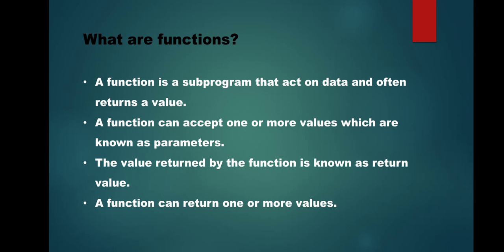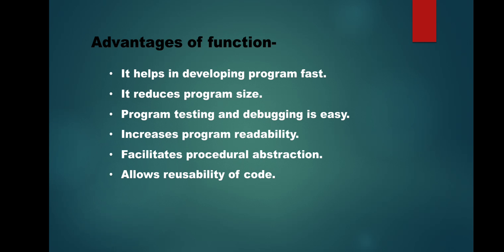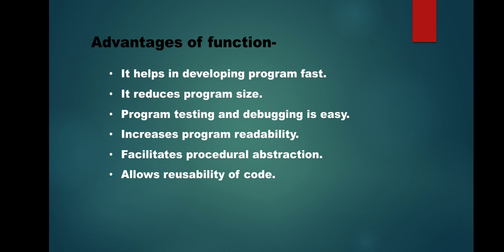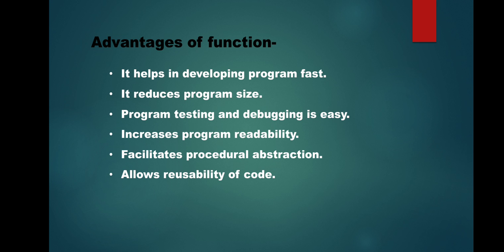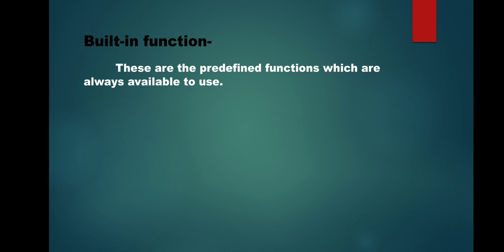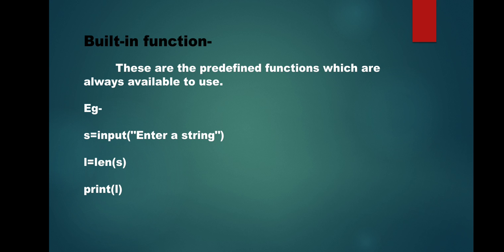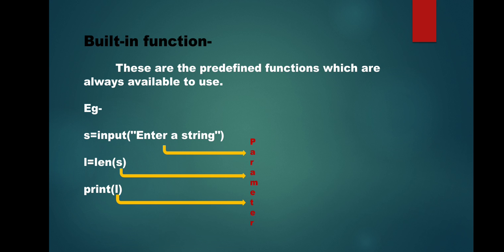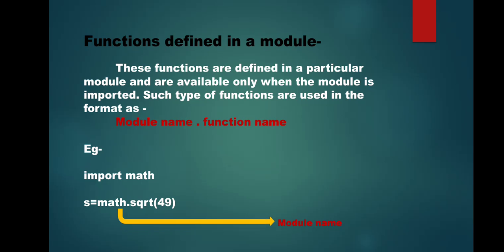function in python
A function that you define yourself in a program is known as user defined function. You can give any name to a user defined function, however you cannot use the Python keywords as function name. In python, we define the user-defined function using def keyword, followed by the function name.The function may take arguments(s) as input within the opening and closing parentheses, just after the function name followed by a colon.